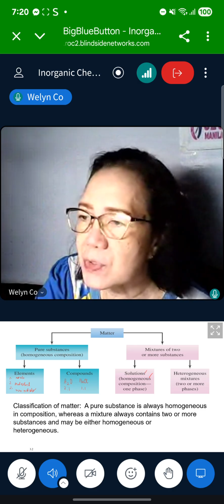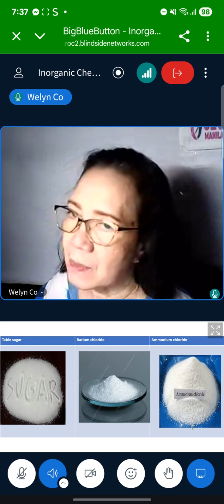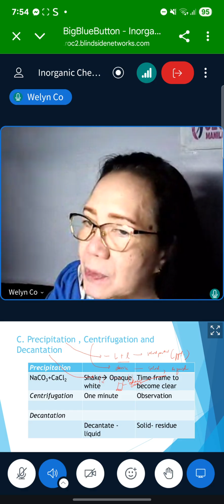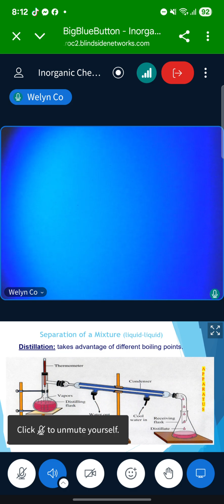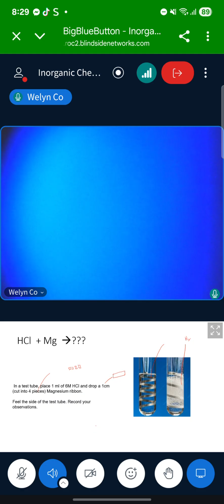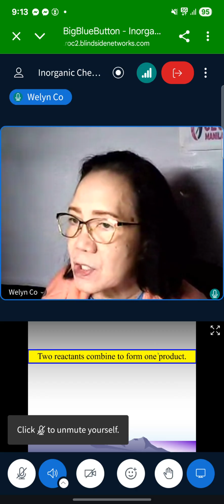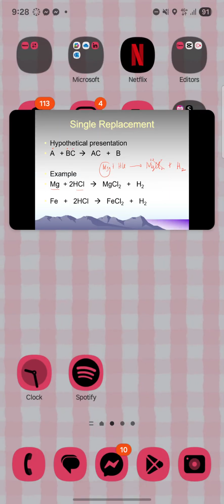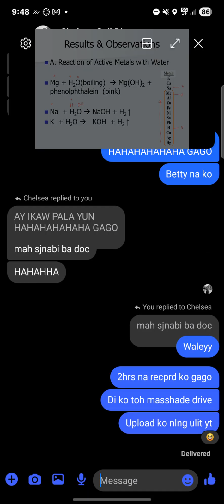Inorg chem - OC